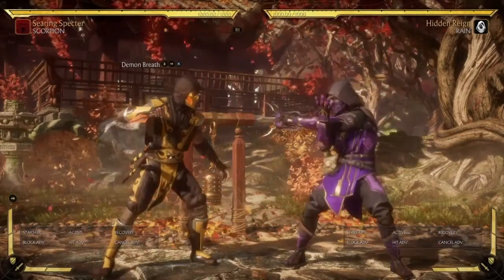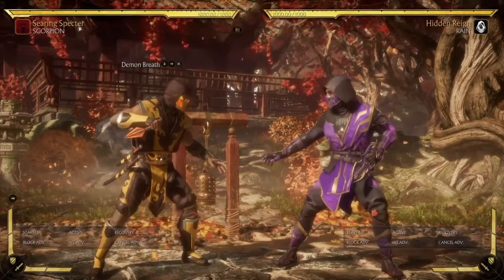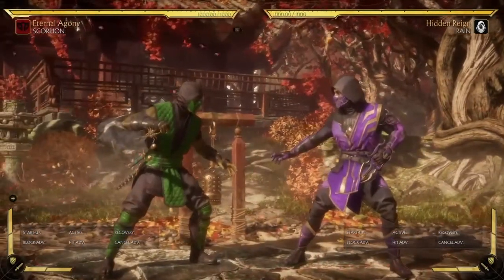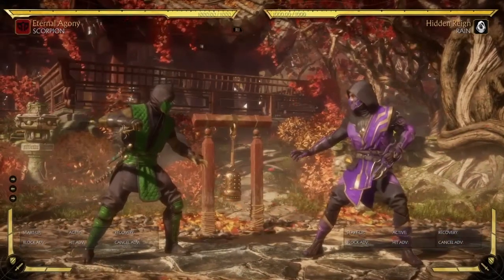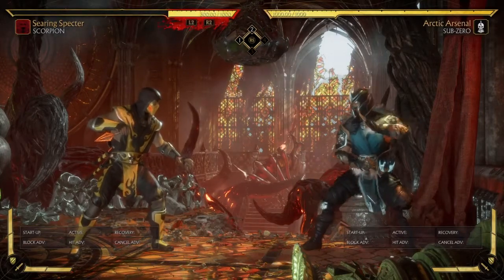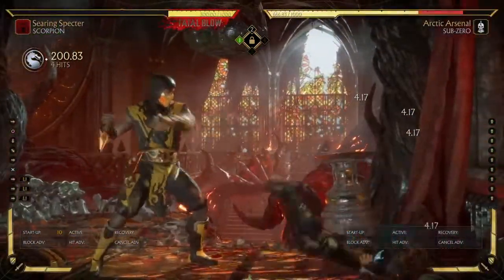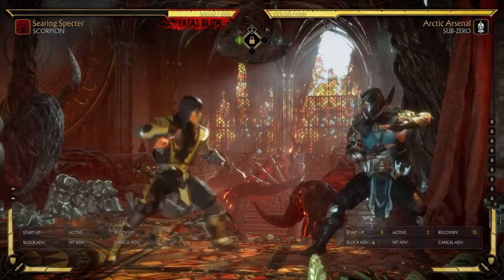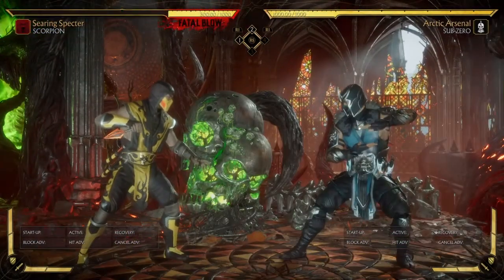MK11: Ultimate - Quick Kustom Variations: Scorpion *Updated*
*Updated to reflect new tech with Demon Breath found yesterday by Noble Raptor.

Hey there
Since the release of Mortal Kombat 11: Ultimate, I've been checking out numerous Kustom variations for characters I play, or are interested in.
I wanted to compile some of my loadout ideas into a short video series where I discuss the basic merits of certain moves, or combinations of moves, and why they would be good or just plain fun to use.

By no means am I a high level tournament player, nor do I know everything about the game.
Everything here is my own opinion so feel free to disagree with me if I think something is strong.
Typically my variations also compliment my own style of play, so they may not be for everyone.
Still, I hope anyone who watches is interested in checking some of these variations out, or maybe even trying out new moves or combinations they wouldn't have thought of.
There's quite a bit of creativity in Kustoms, so I'm interested to hear other people's ideas and builds.